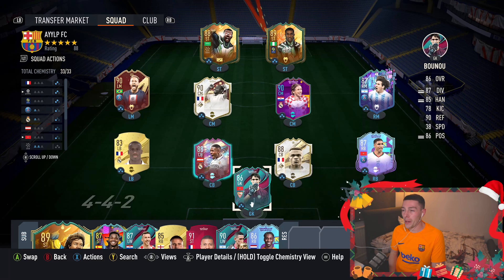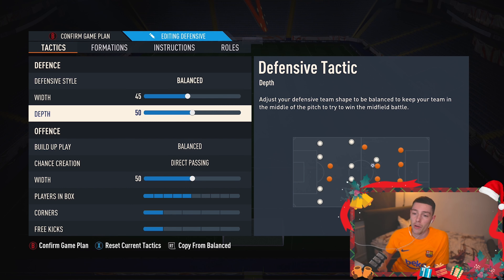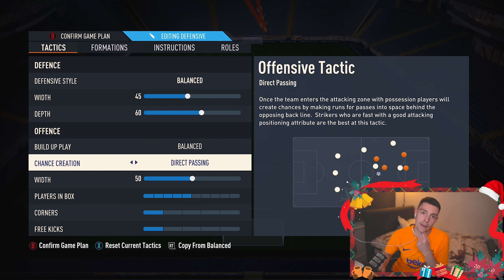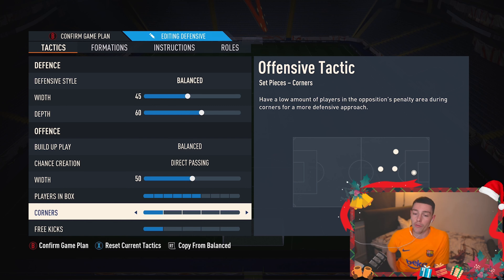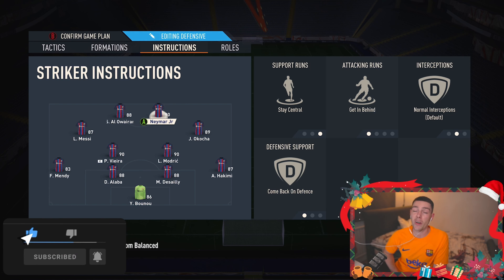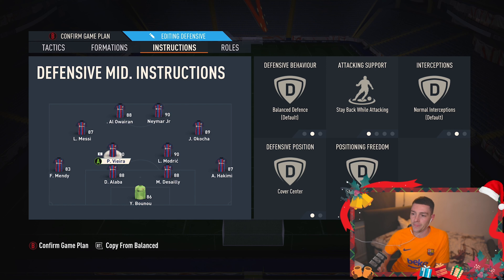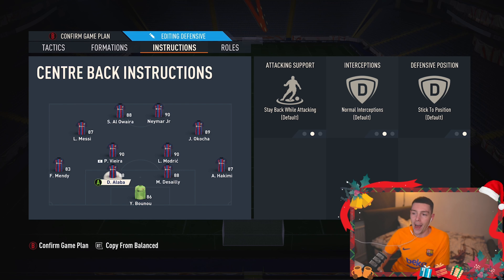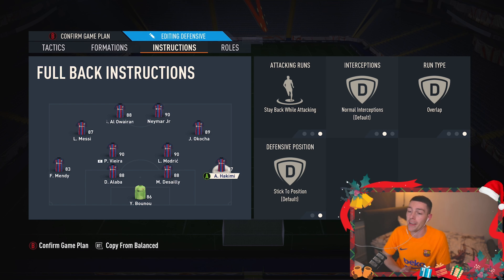META 4222 CUSTOM TACTICS!! BEST FORMATION IN FIFA 23? **POST PATCH**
WE TAKE A LOOK AT THE 4222- IS IT GOOD IN FIFA 23 ULTIMATE TEAM?!

What to expect from AYYLP:

► FIFA 23 Player picks
► FIFA 23 Ultimate Team
► Pack Openings
► Squad Builders
► Road To Glory
► Icon Packs
► Icon Player picks
► Fut Champions
► Rewards
► Custom Tactics
►Player Reviews